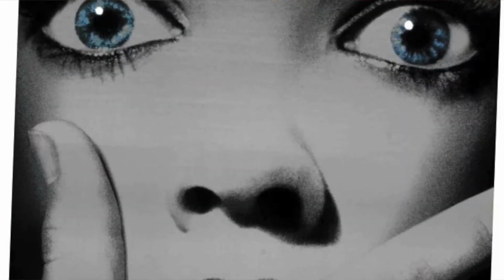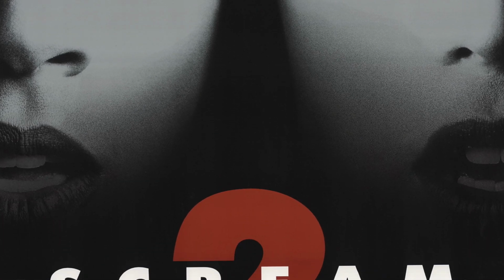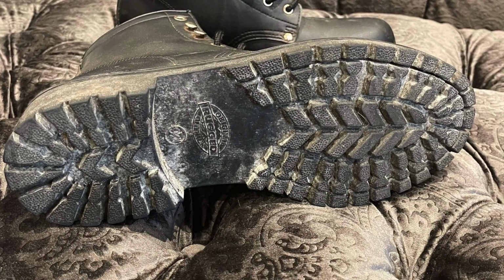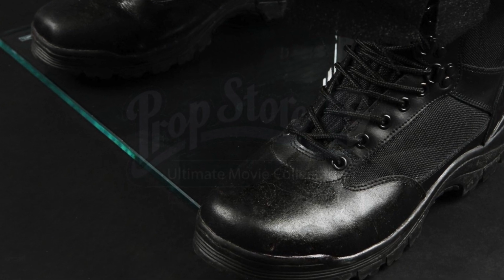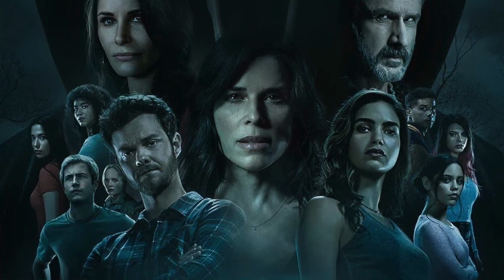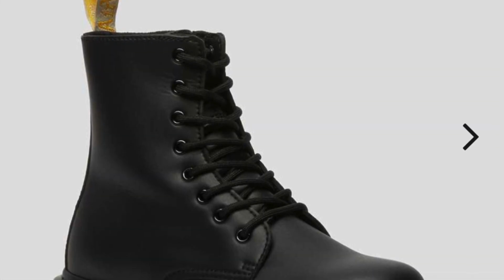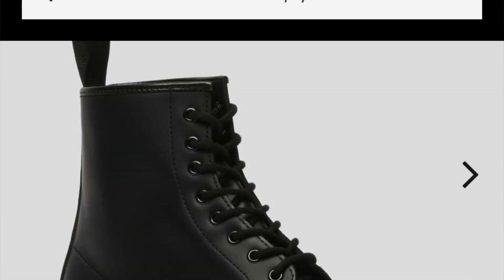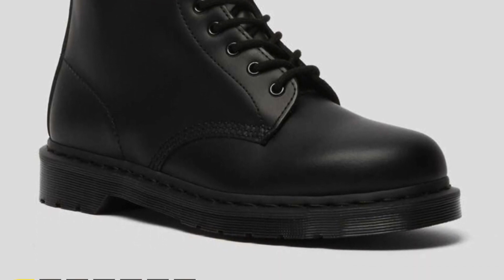Definitive Ghostface Boots Guide Scream 1-6